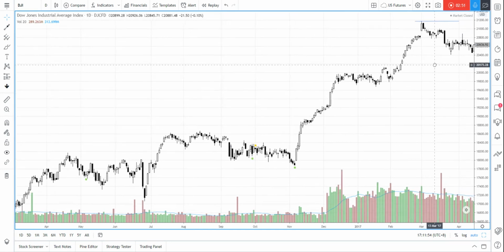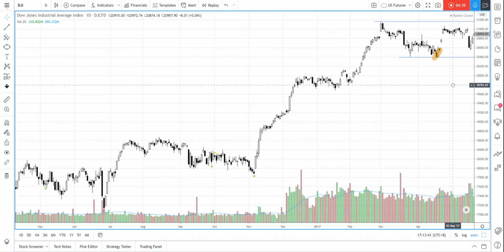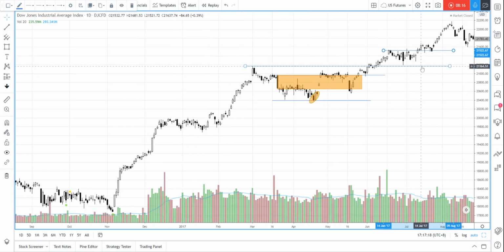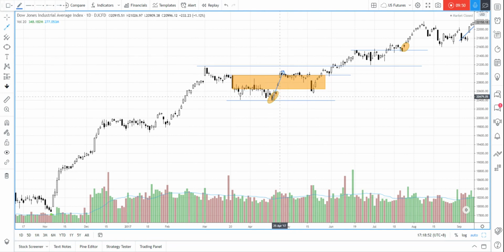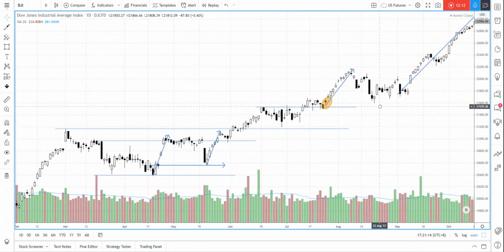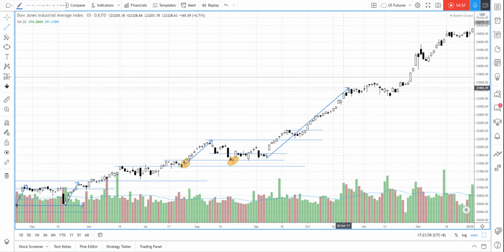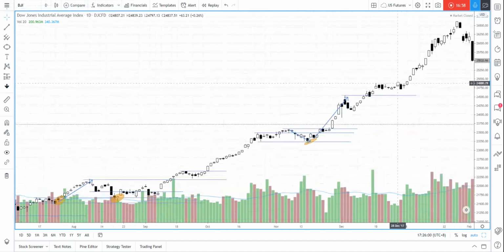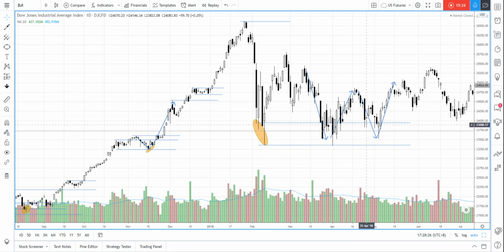Identifying support and resistance levels for swing trading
🎁 Get your Weekly Market Outlook & Best Trading Advice in email In this video, I will show you how to identify the support and resistance levels for swing trading.

By understanding the concept, you can buy near the support and sell near the resistance to maximize our profit while keeping risk exposure low, to have a better reward to risk ratio. Support and resistance are essential levels for all traders in swing trading. Before one can start placing orders on the buy/sell side, these key levels will form the battlefield for buying or selling.

Depending on your strategy, preference and personality, you always have a choice to participate the swing within the range or in a trend. Swing trader always aim to catch the swing low as early as possible and sell when the swing is ended.

Resistance becomes support level once it was broken up. Always extend the support level to the right and pay attention if the price respect the support level. Do treat support as a zone/area instead of single line/level.